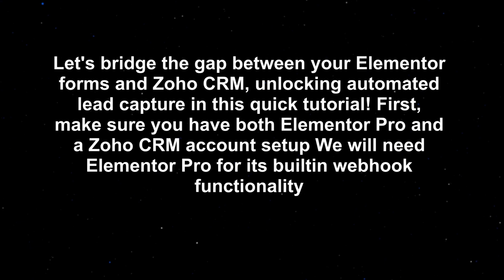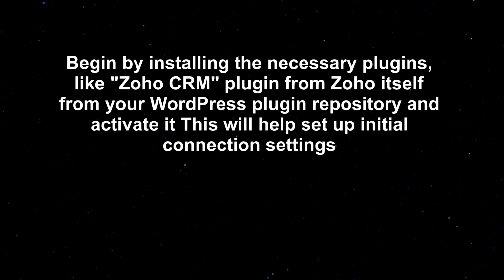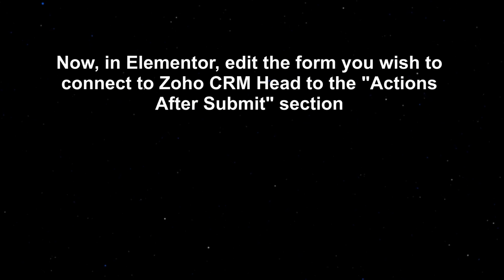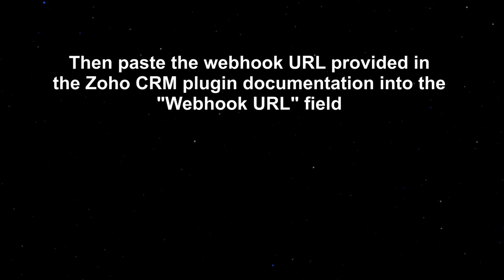How to Connect Zoho Crm to Elementor From - KevinHowTo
How to Connect Zoho CRM to Elementor Form guides you through seamlessly integrating your Zoho CRM with Elementor forms, enabling automated lead capture and data transfer. This comprehensive tutorial covers everything from installing necessary plugins and configuring API connections to mapping form fields and troubleshooting common issues, empowering you to streamline your marketing and sales efforts. It explores various integration methods, including using third-party connectors and custom coding solutions, ensuring you can choose the best approach for your specific needs. Learn how to automatically create new leads, update existing contacts, and trigger workflows within Zoho CRM directly from your Elementor form submissions, saving you valuable time and improving data accuracy. Optimize your website's lead generation process and enhance your customer relationship management with this easy-to-follow guide. Master the art of connecting these two powerful platforms for maximum efficiency and results.

00:00 Intro
00:08 Requirements
00:15 Plugin Installation
00:21 API Credentials
00:30 Elementor Form Setup
00:35 Add Webhook Action
00:39 Webhook URL
00:43 Field Mapping
00:50 Testing the Integration
00:56 Integration Success